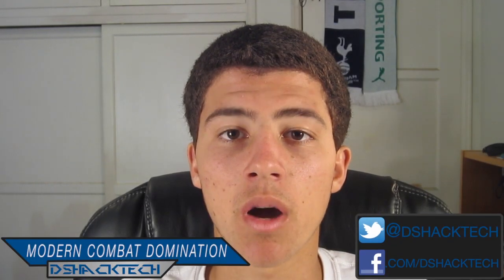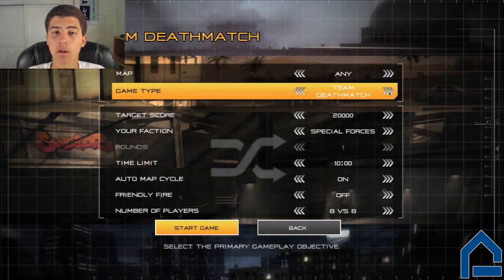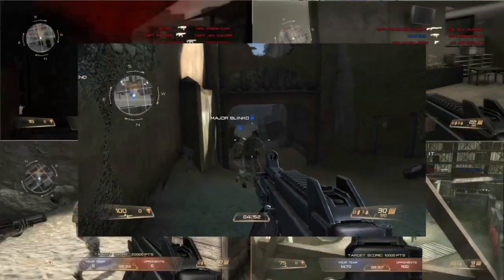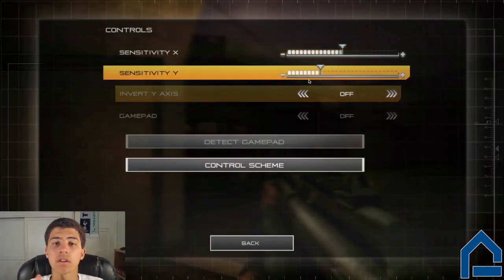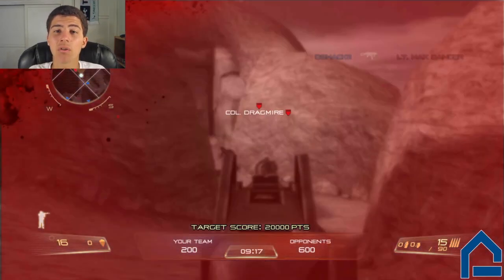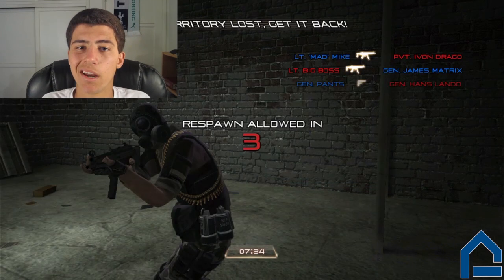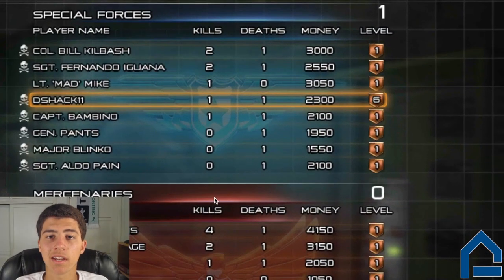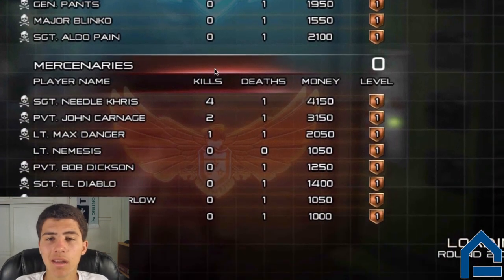Mac App Review: Modern Combat Domination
Cost: $13.00 :: *Available in the Mac App Store
Rating: 4 out of 5
Summary
: An excellent First Person Shooter game for the mac. It features 5 maps with 6 different game modes and allows the user to play in 16 player battles. The main part of the game is its Online Multiplayer capability that works flawlessly. There is also a single player to be played when you don't have internet connection. The single player is flawed, however by never upgrading the computer spawns higher then level one leaving the single player only fun and competitive for a very short and limited time frame. The game play is very smooth and addicting, the graphics are good, and overall the game was worth buying.